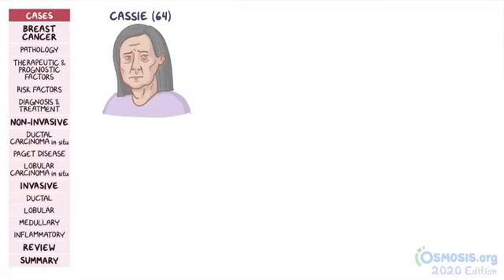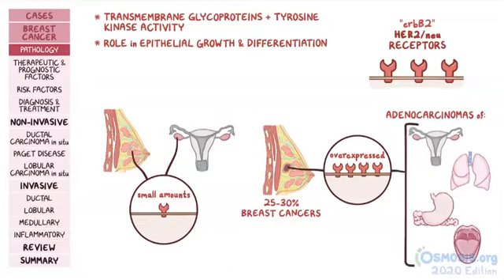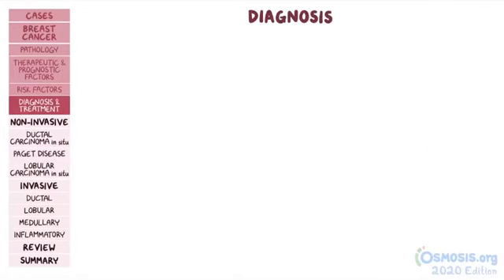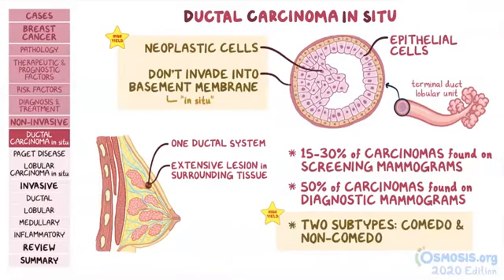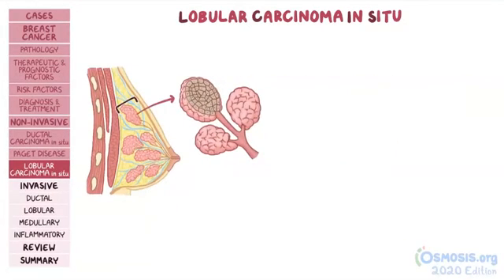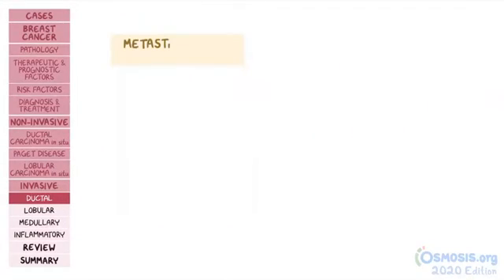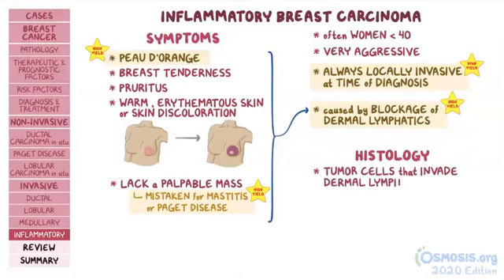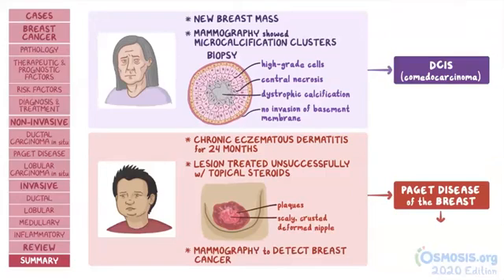Breast cancer : Pathology review | Osmosis